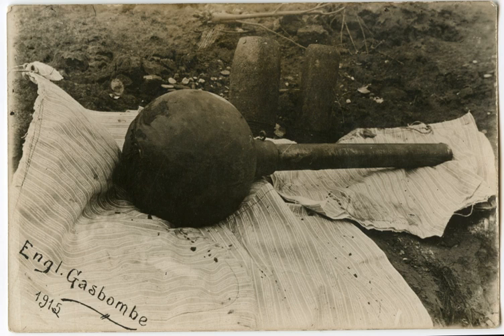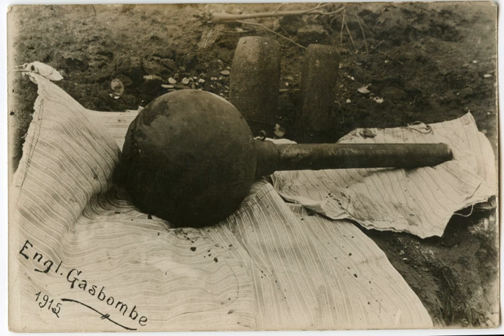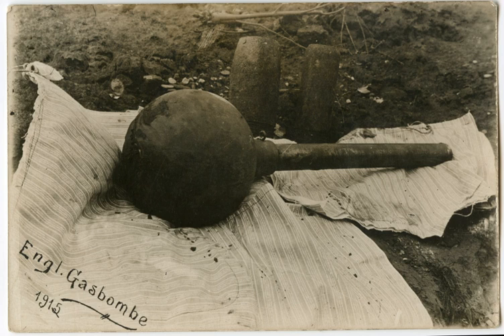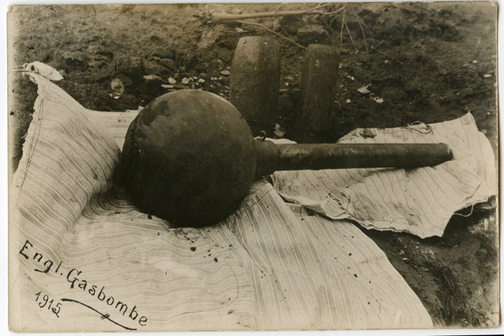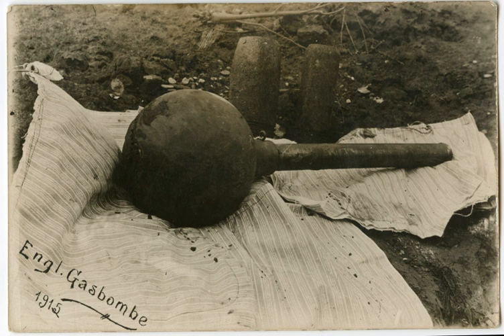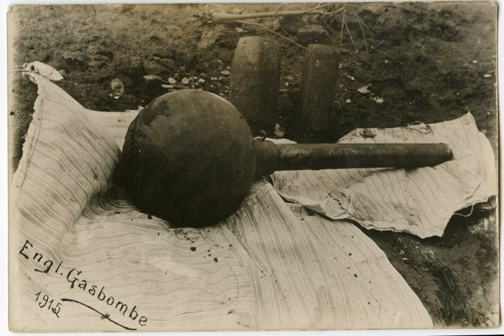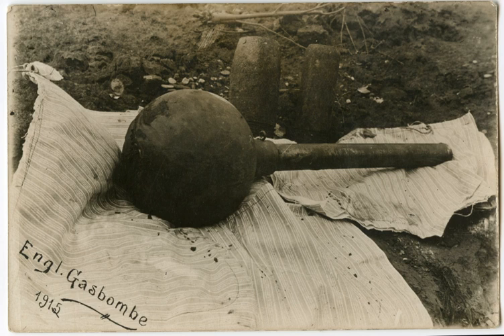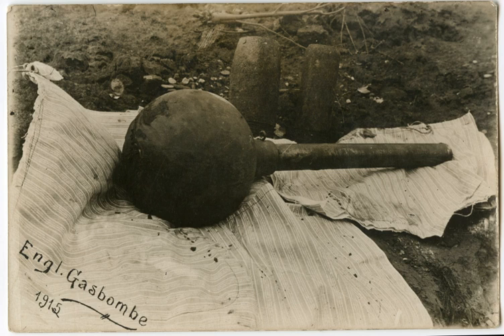Chemical weapons and the United Kingdom | Wikipedia audio article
00:00:53 1 Use in World War I
00:03:36 2 Between the wars
00:05:19 3 Proposed use in World War II
00:06:22 3.1 M. S. Factory, Valley
00:07:09 3.2 Forward Filling Depots
00:08:10 3.3 Later plans
00:12:47 4 Post-World War II
00:15:16 5 See also

- Socrates

SUMMARY
Chemical weapons were widely used by the United Kingdom in World War I, and while the use of chemical weapons was suggested by Churchill and others postwar in Mesopotamia and in World War II, it appears that they were not actually used, although some historians disagree. While the UK was a signatory of the Hague Conventions of 1899 and 1907 which outlawed the use of poison gas shells, the conventions omitted mention of deployment from cylinders, probably because that had not been considered.
The United Kingdom ratified the Geneva Protocol on 9 April 1930. The UK signed the Chemical Weapons Convention on 13 January 1993 and ratified it on 13 May 1996.